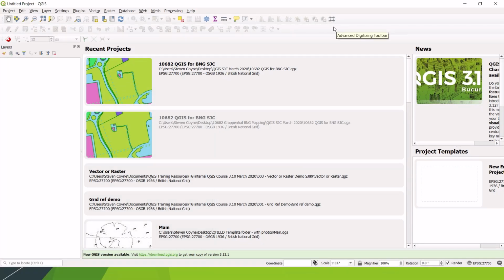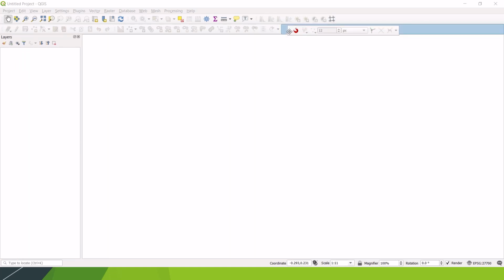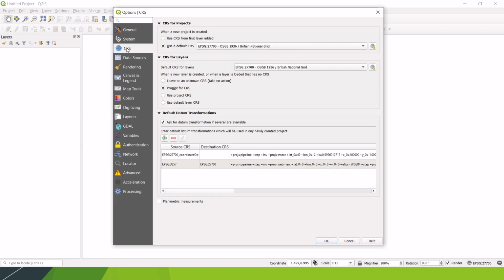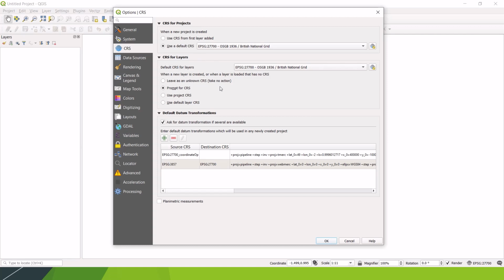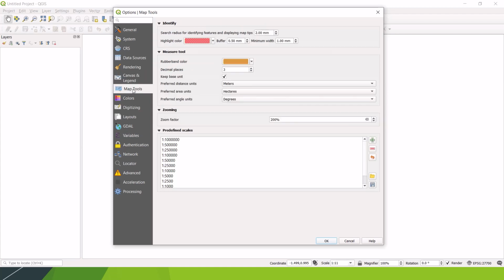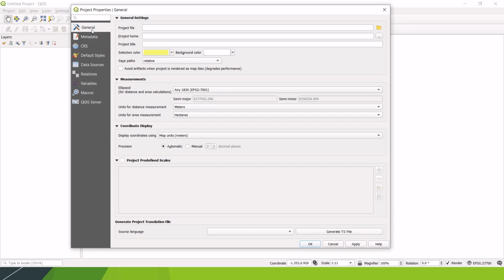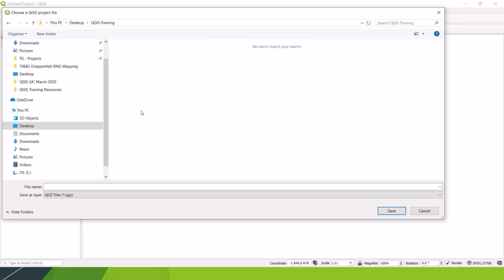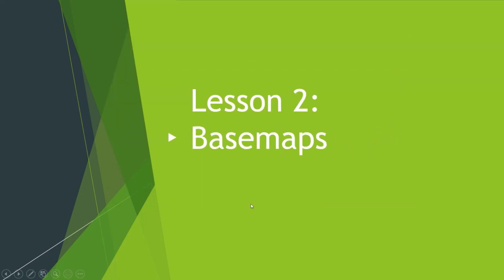QGIS 3.10 BASICS - Lesson 1 - Setup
QGIS Settings and options
Toolbars and Panels